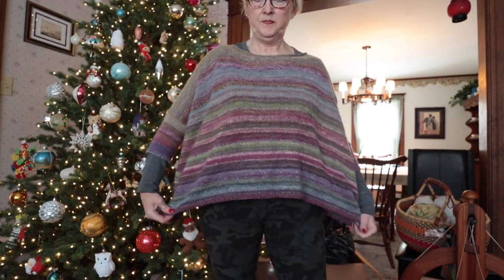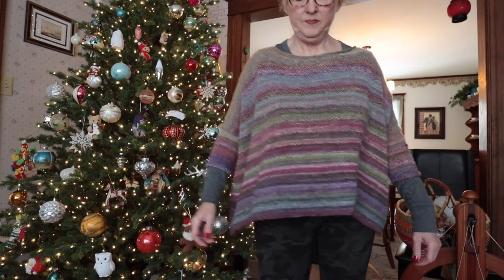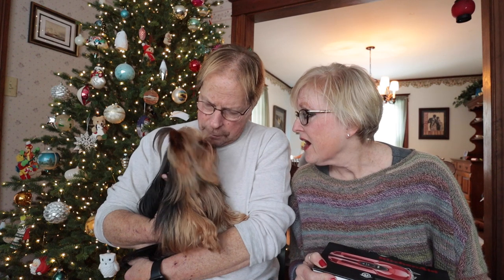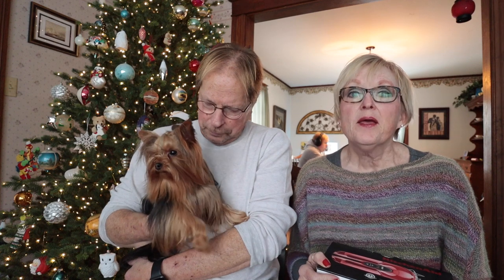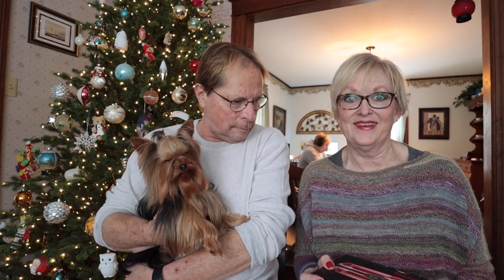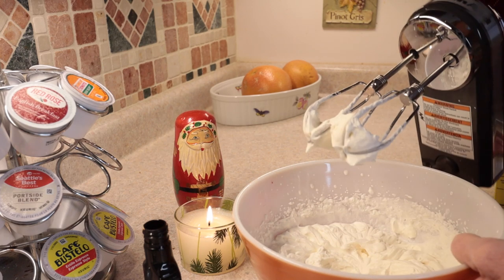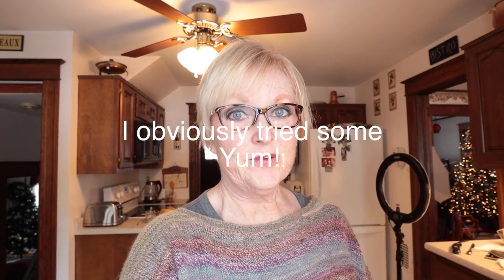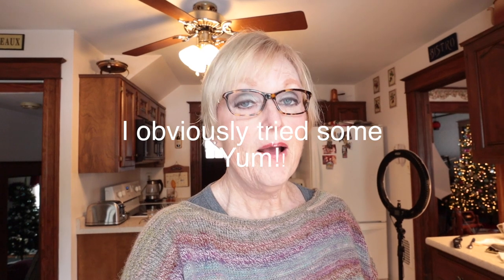Knit Style VLOGMAS Day 8--Opening Presents EARLY?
Rich and I unbox needed household appliances.

Cross Stitch Bag:

                    Theyarnboy